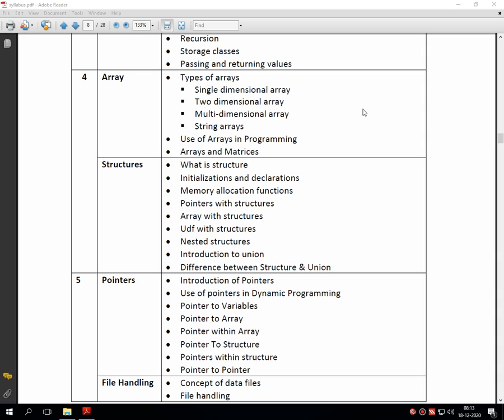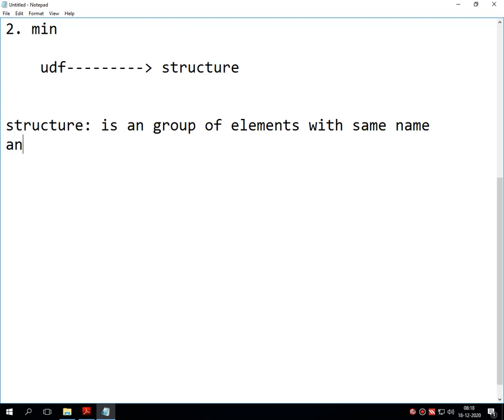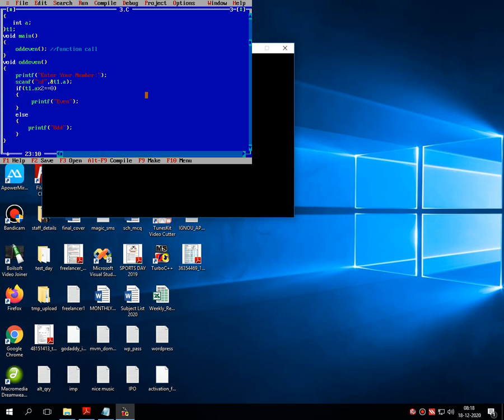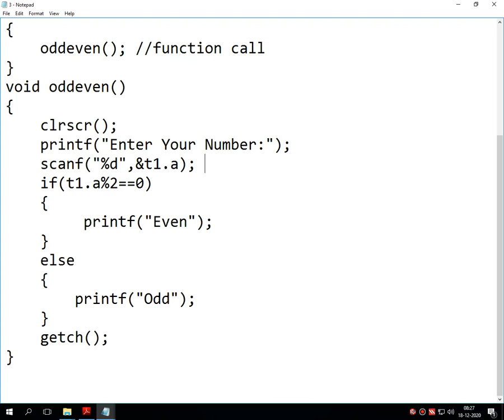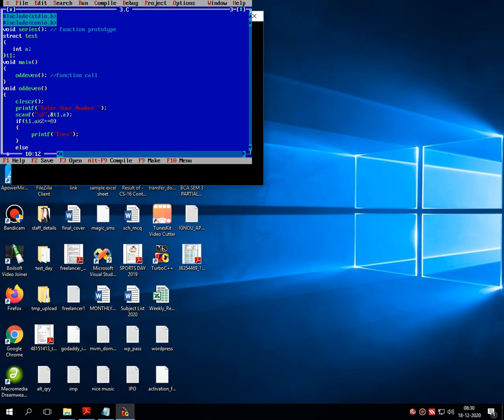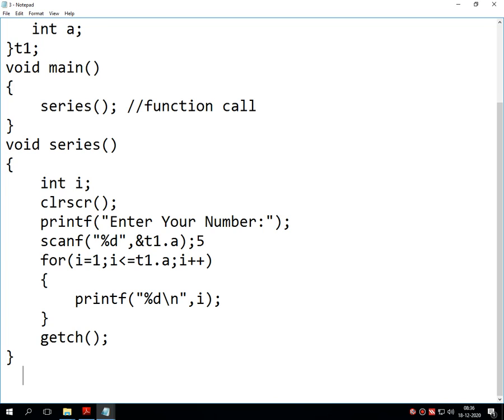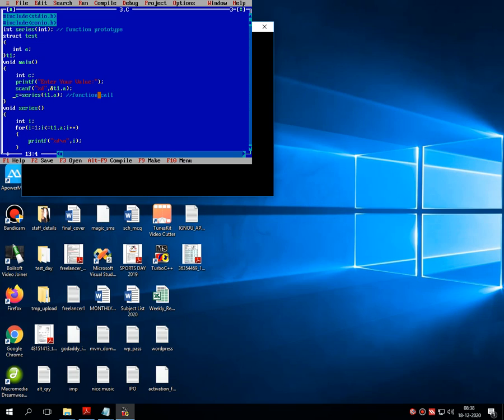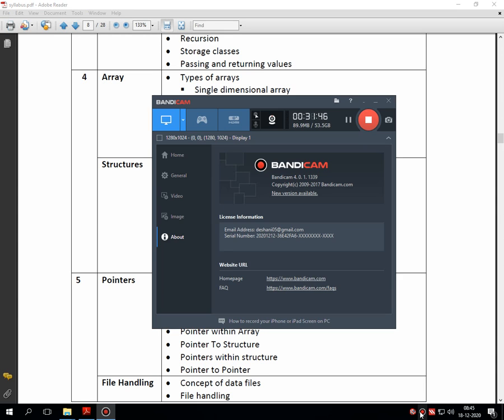Unit 4 Lec-11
In this session will learn how to use UDF in structure using the type called function without argument without return  value.